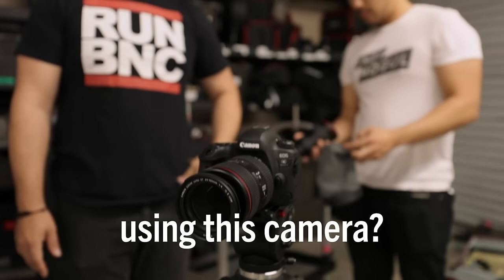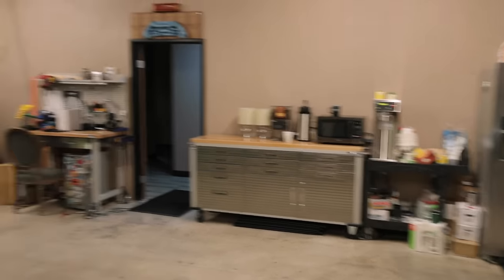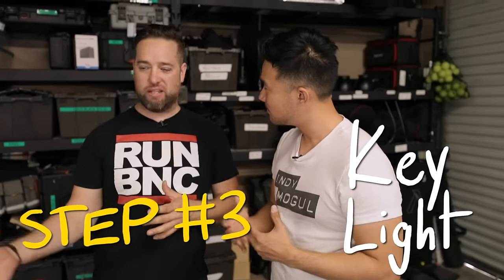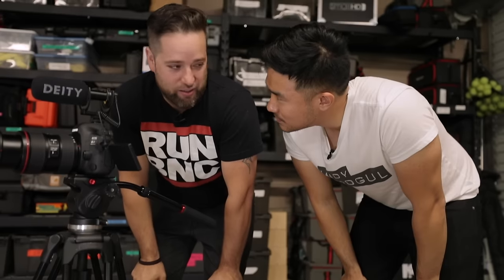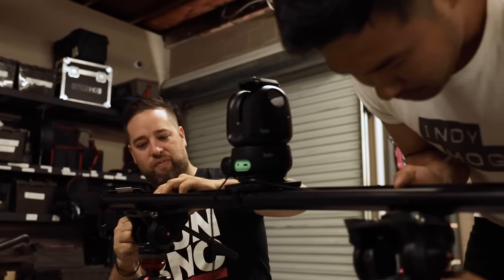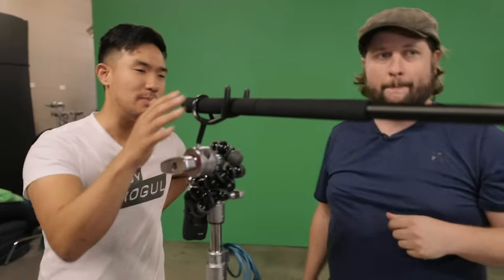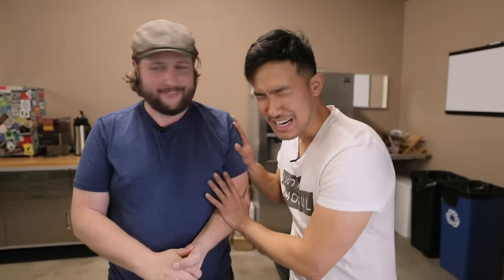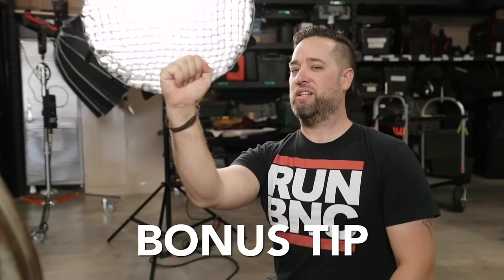How to Shoot Cinematic Interviews | 10 Easy Steps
The gear we used:
Canon EOS 6D Mark II
Canon EF 24-105mm f/4L IS USM
Canon EOSR
Canon RF 24-105mm f/4L IS USM
SYRP Genie II Linear
SYRP Magic Carpet
Manfrotto 190x Video Tripod
Aputure 120D II
Aputure Light Dome Mini II
Aputure Light Dome II
Deity S-Mic 2
Zoom H5
K-Tek Klassic Boompole K152CC
Auray Boom Holder
Joby GorillaPod 3K
Furniture Pads